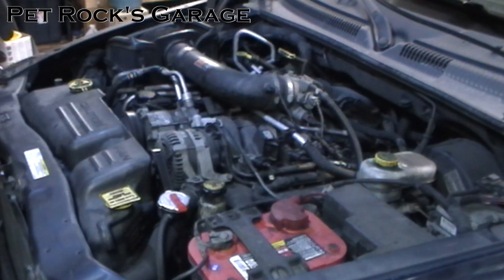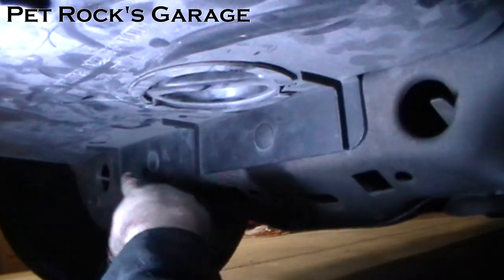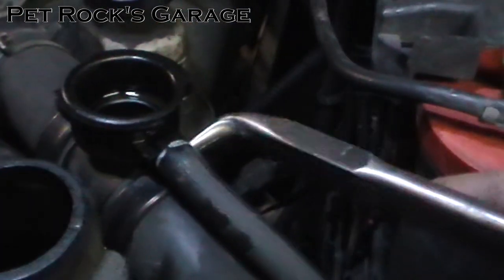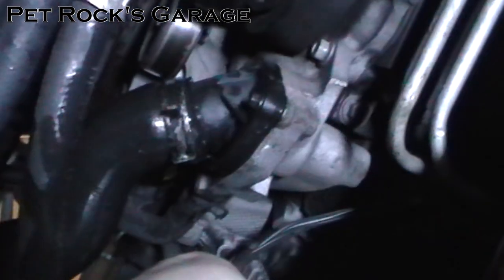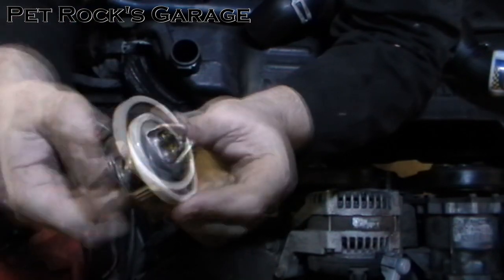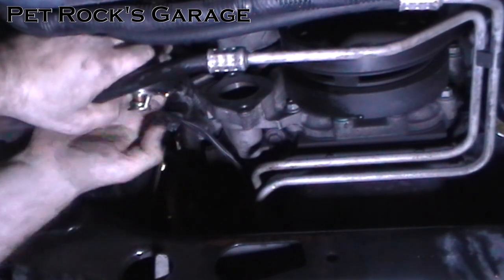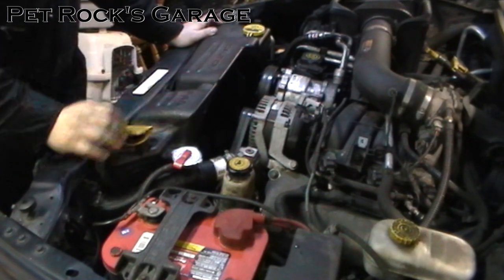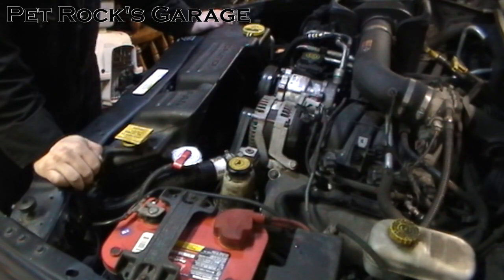How To Drain & Fill Coolant + Thermostat - Chrysler 4.7L (Dakota, Durango, Grand Cherokee, Ram 1500)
This is a step by step instructional video on how to drain and refill the cooling system on a Chrysler 4.7L V8 (including HO versions). It also including how to replace the thermostat while you are in there. While I'm working on an '03 Dodge Durango, this video also applies to most models that used this motor:
'06 - '09 Jeep Commander
'02 - '08 Dodge Ram 1500
'07 - '09 Chrysler Aspen
'06 - '09 Mitsubishi Raider

I show many tips & tricks as well as the simple hand tools needed to make this job quick, easy & painless. No special tools or parts are needed. The actual labor part of this job takes about an hour.